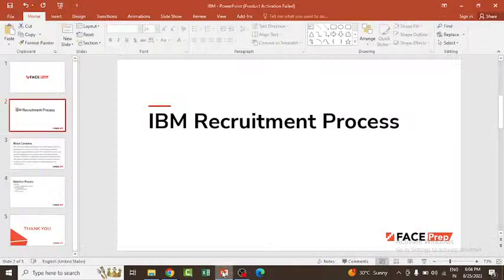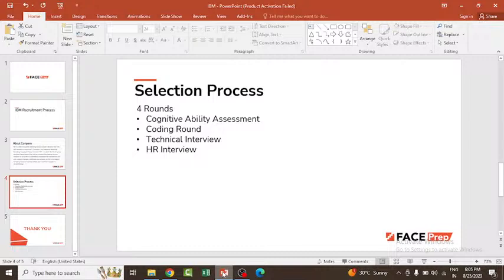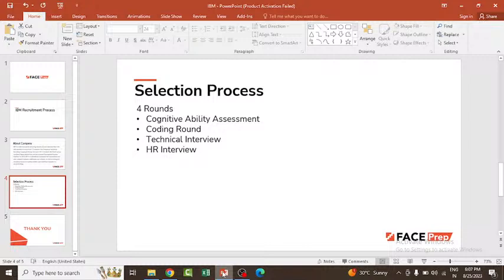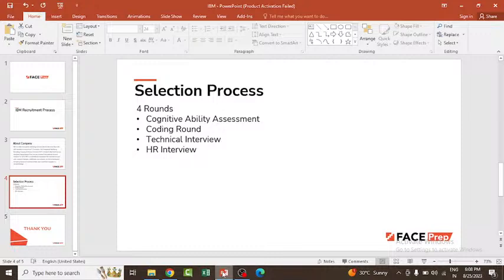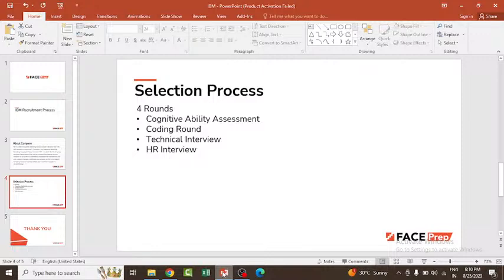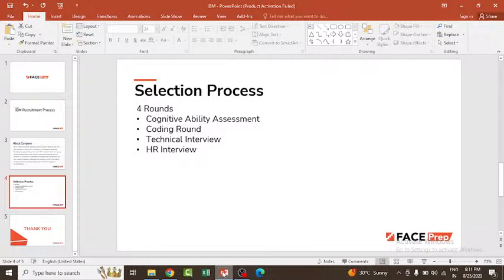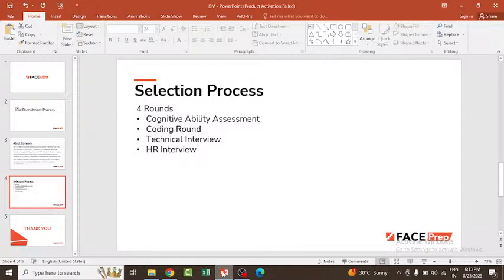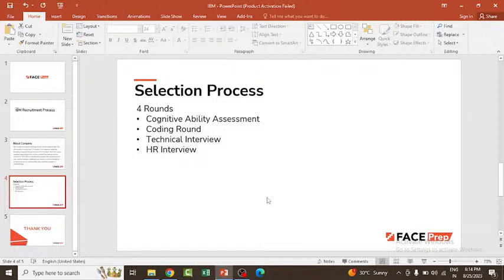IBM Recruitment Process | FACE Prep Placement Training Webinar #31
This webinar discusses the latest IBM Recruitment Process, Eligibility criteria, Application Process, etc.

Also, to get more resources on Programming, Aptitude, and Interview Prep follow us on :